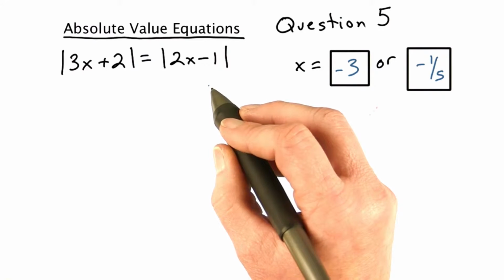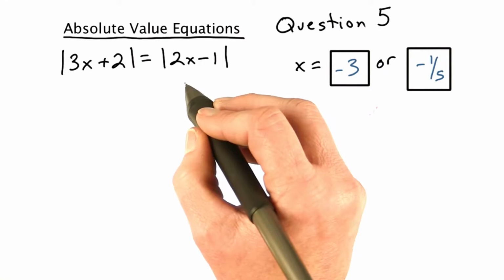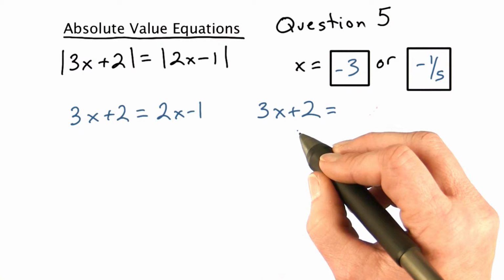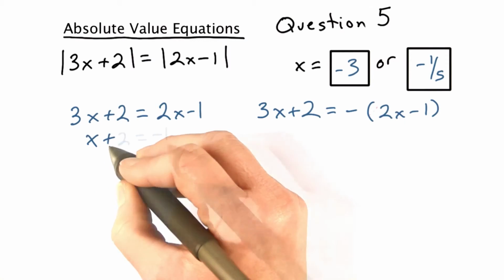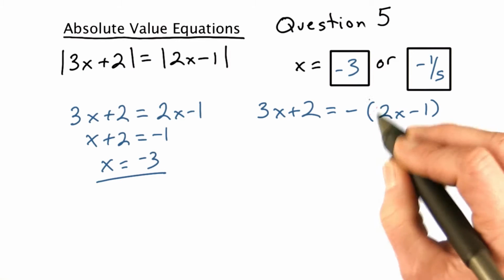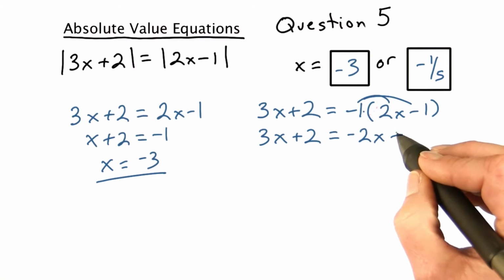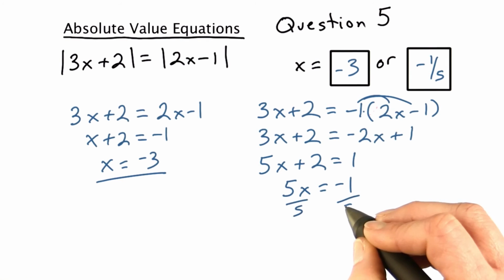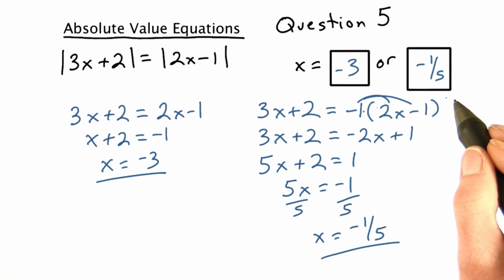Practice 5 - Visualizing Algebra